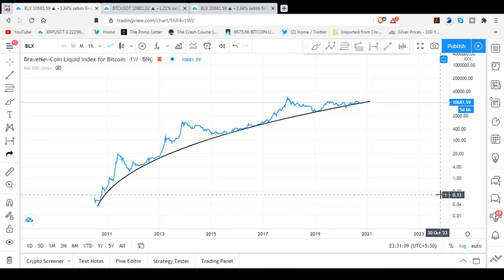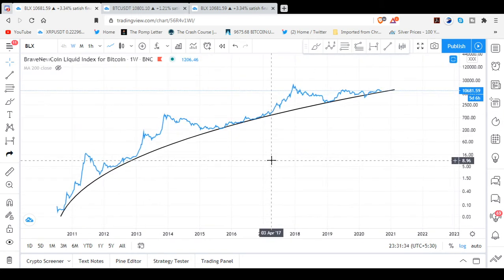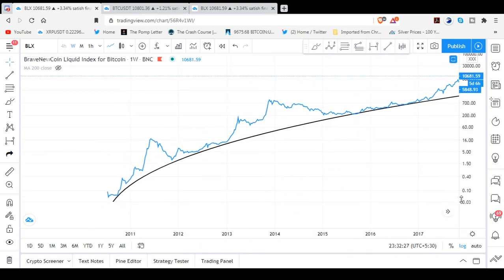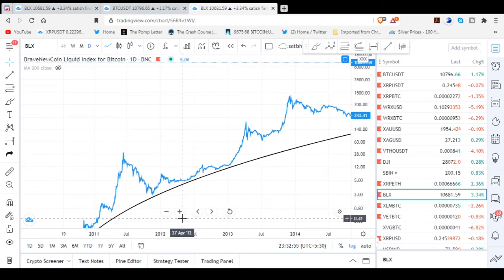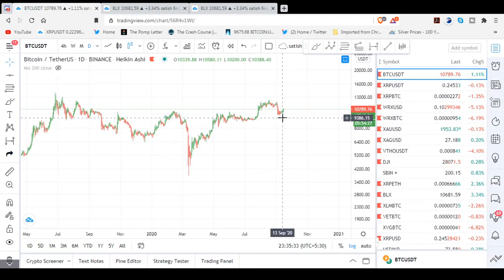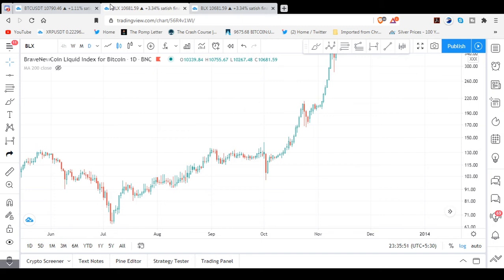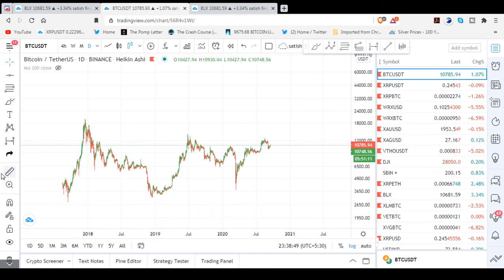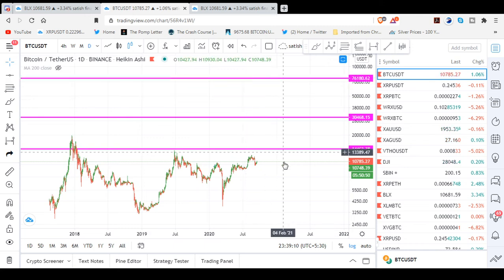BITCOIN PRICE PREDICTION LONG TERM | BTC | BTCUSD | MUST WATCH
This Video Shows you the   BITCOIN  PRICE PREDICTION  LONG TERM | BTC | BTCUSD | MUST WATCH |
From this video You can Understand where we are in the market cycle.
Hi,Myself  Patternsdecoder inform you the latest Cryptocurrencies Price Analysis.
My channel is about Price Analysis of Bitcoin and Alt-coins based on Wave theories,Patterns,Fibonacci ratios.

(Earn Upto 4$ Every month for Browsing internet)